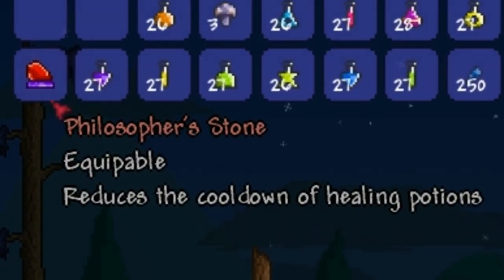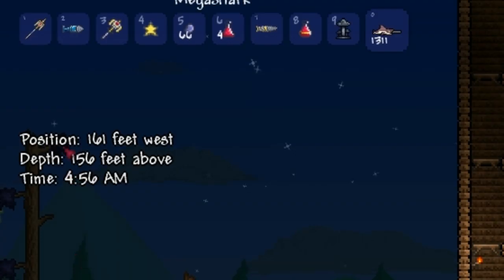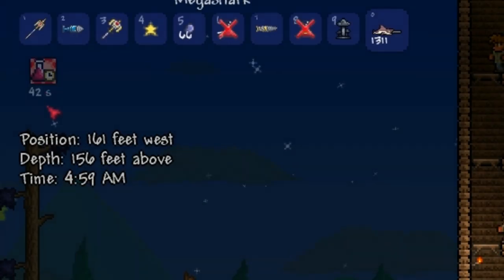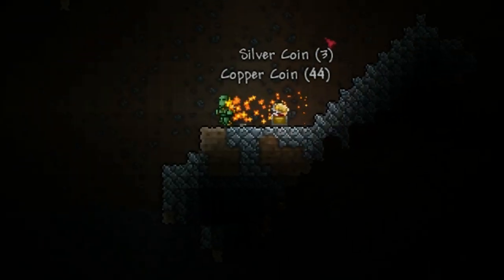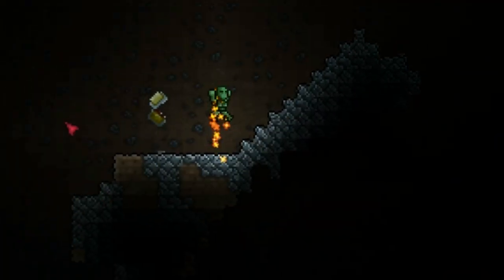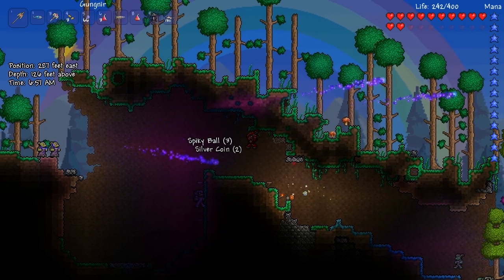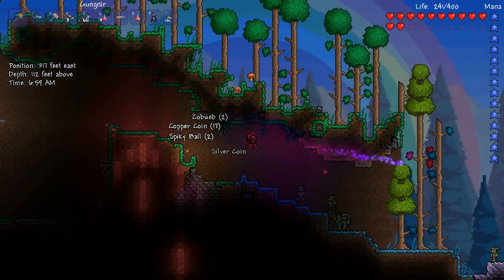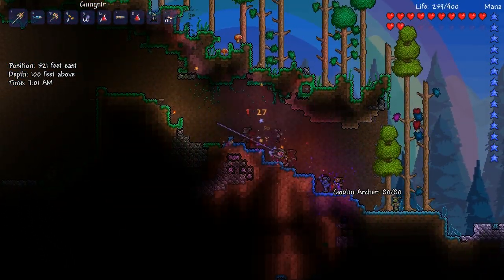Terraria - Philosopher's Stone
Remember to Rate the video, helps my channel out a lot, thanks!: )

The Philosopher's Stone is an item that reduces the potion cooldown timer to 45 seconds once it is equipped in the accessories slot.

To obtain this item, you will need to defeat a mimic which resembles a chest underground until you get close to it, as it will attack you.

This item will be useful for combat heavy situations as it will enable you to drink more potions.